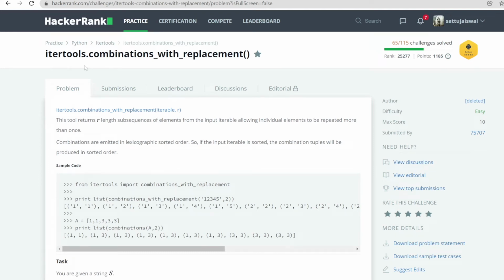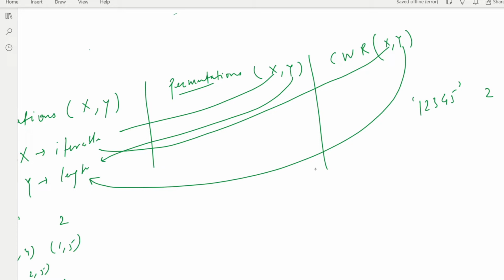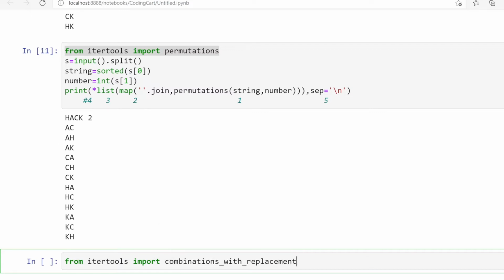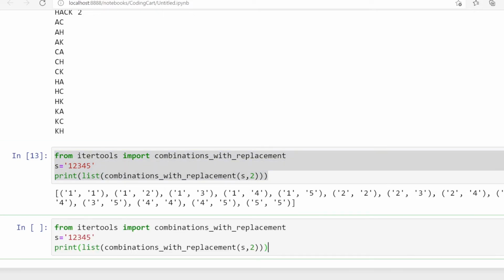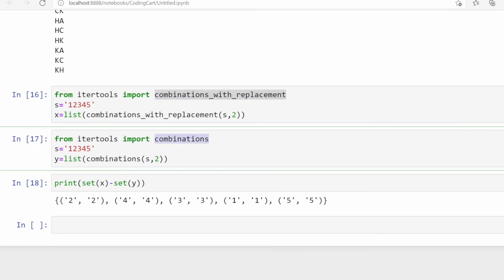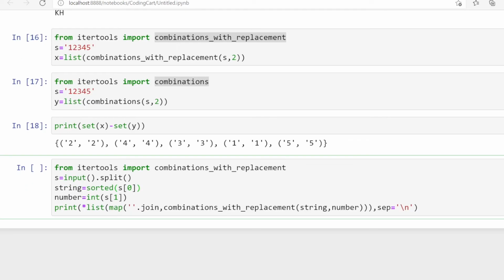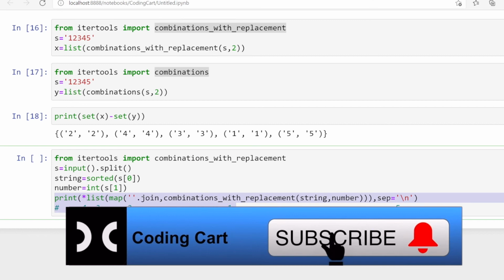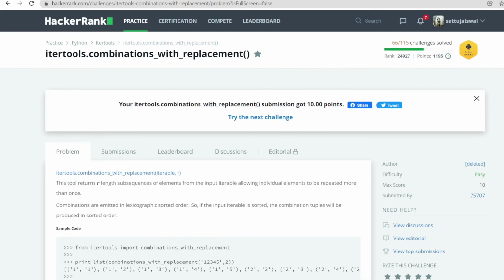combinations_with_replacement() | Hackerrank | Python | Itertools | Programming | Coding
This video is about combinations_with_replacement() function from itertools under python section by Hackerrank.